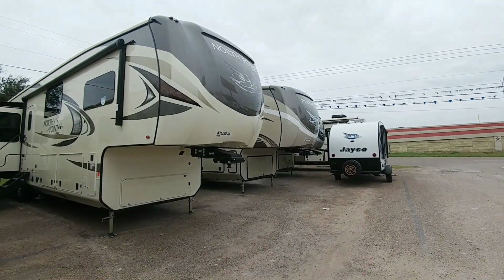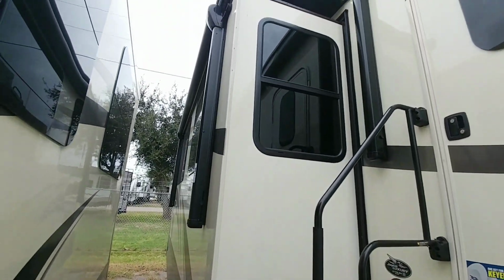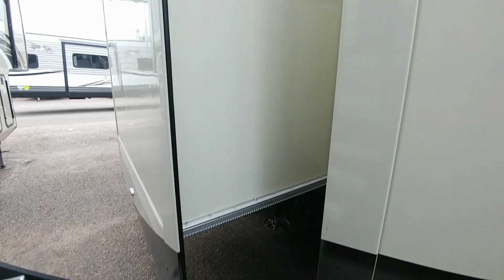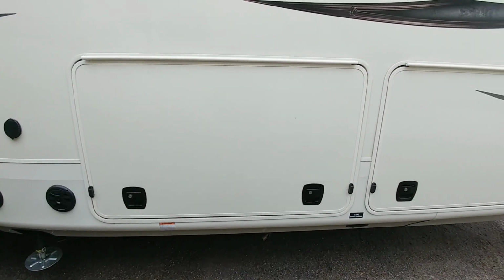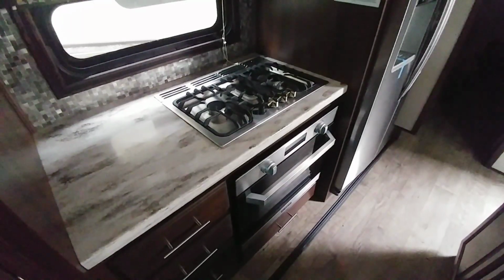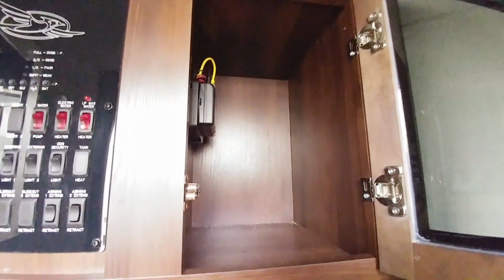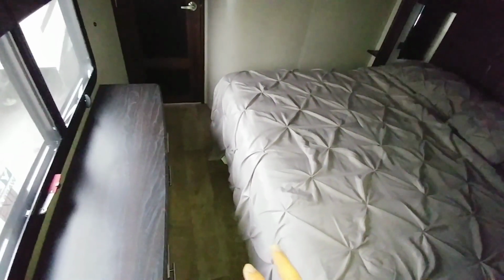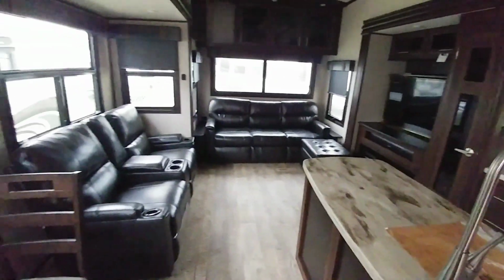Sweet Floorplan from 2019 Jayco! Northpoint 377RLBH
Big Truck Big RV Stainless Tumblers Amazon Prime! only $20

Big Truck Big RV 4x4" Vinyl Sticker! Only $5

Truck Accessories:
Viair High Flow 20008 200psi Air Source

RV Accessories:
Tireminder TPMS with 6 Sensors
9 Ft VHB Double Sided Foam Adhesive Tape
3.2" 100lb Round Magnet